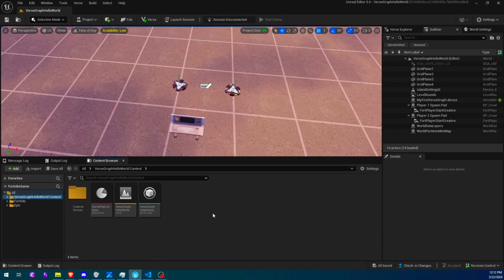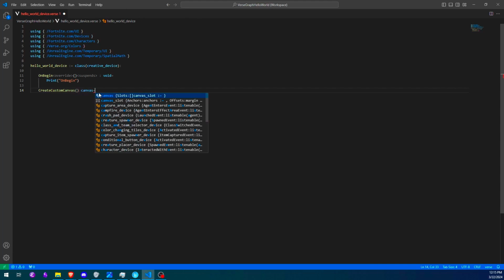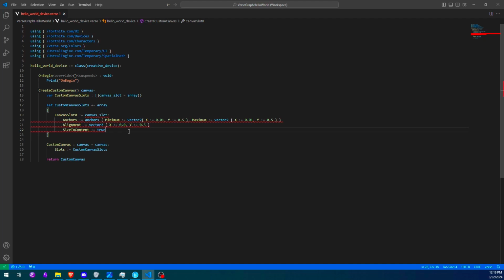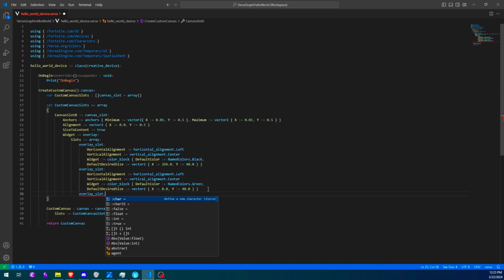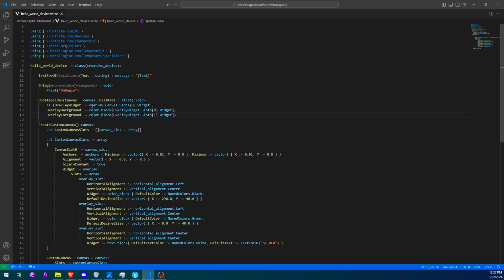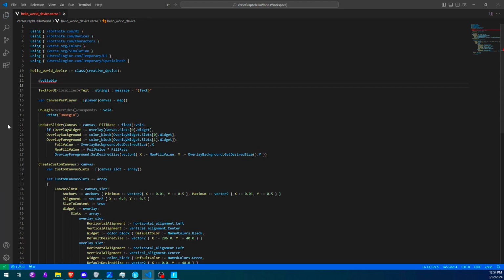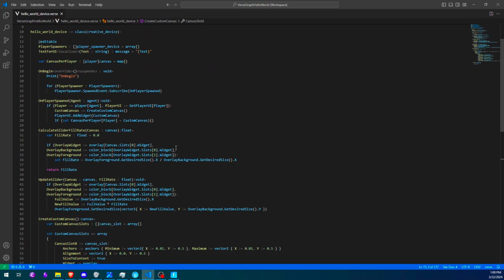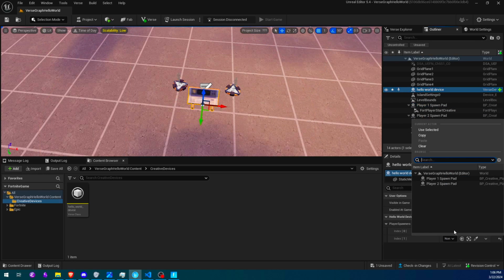How to Make A Custom Slider UI in UEFN (Verse Tutorial)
00:00  -   Intro
02:43  -   Create Custom Canvas
10:02  -   Update Slider
12:43  -   Storing and Displaying Canvas Per Player
15:20  -   Helper Function
16:31  -   Jump Points
19:30  -   Setting Player Spawner References
19:41  -   Play Test
20:36  -   Finish, Outro